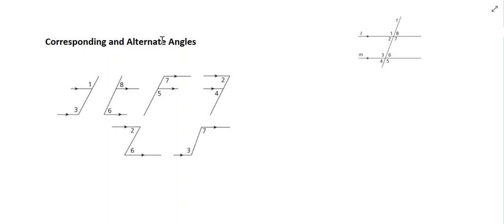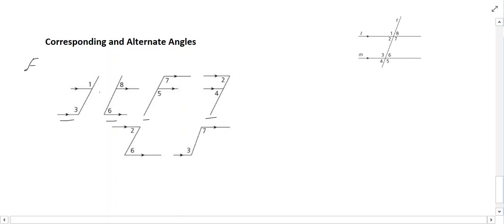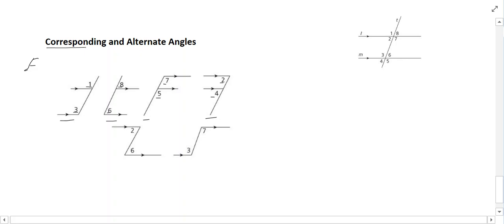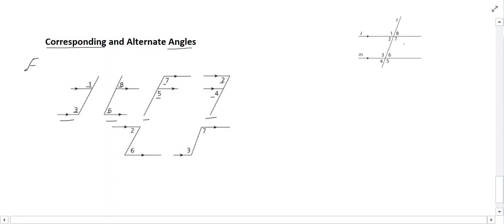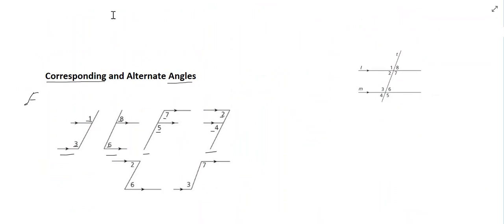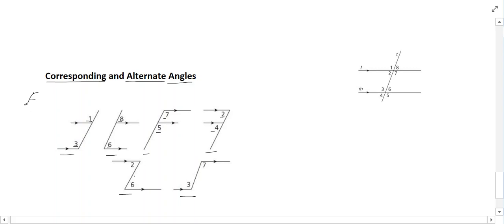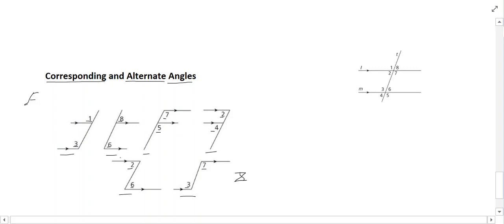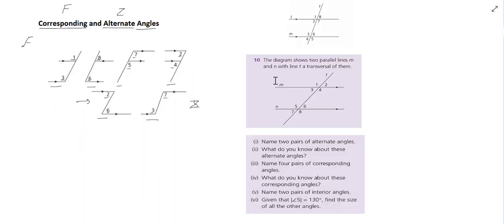Corresponding and Alternate Angles